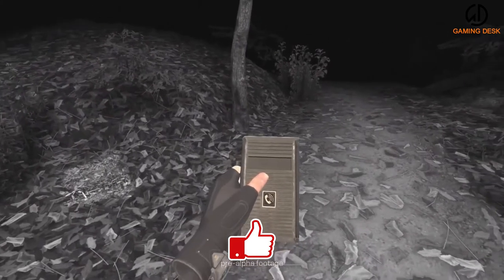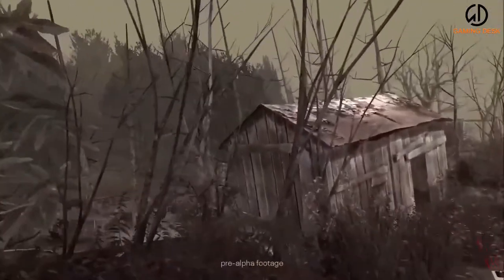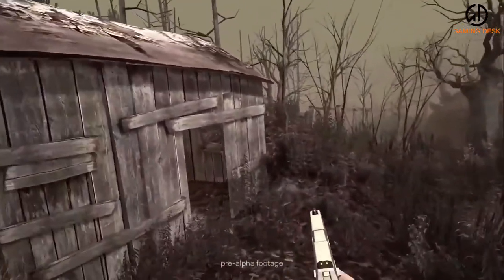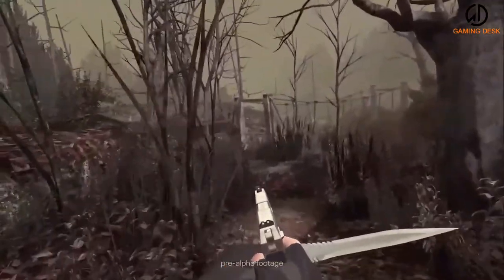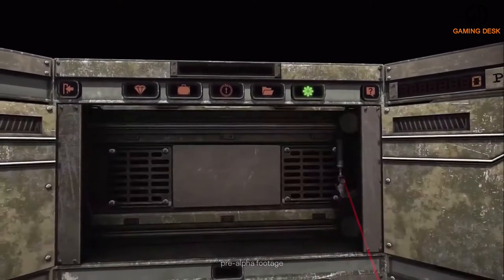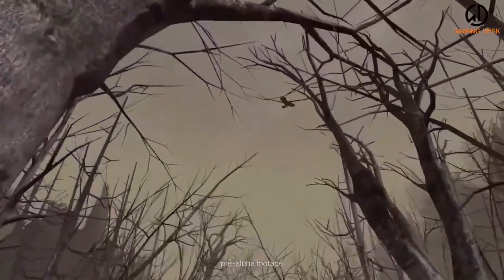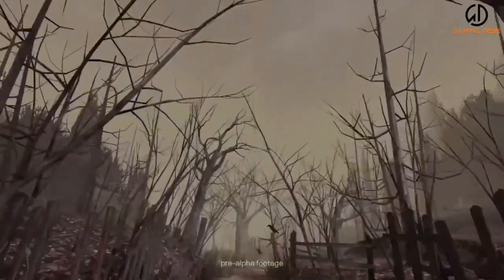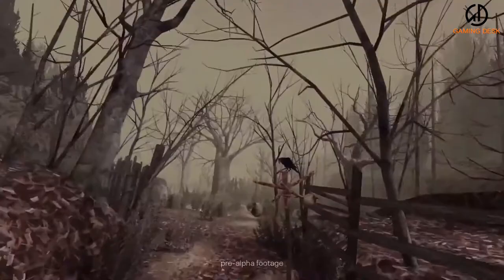Capcom's Resident Evil 4 VR Make Launches Later This Year | Gaming Desk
Take a first look at the gameplay, menus, and changes coming to Resident Evil 4 in VR, as revealed during April's Oculus Gaming Showcase. The game is announced to be release later this year.

(The Fast Way) How To Level Up Weapons in Call Of Duty Black Ops Cold War

I will also upload gameplay of other games like Assassin's Creed Unity, Odyssey, Origin, NFS Payback, Project Cars 2, Just Cause, Tomb Raider, Mafia, Batman etc. and a lot of gaming information and much more so consider subscribing and don't forget to tap the bell icon for latest updates and If you guys want me to upload gameplay of your favourite games , let me know in the comment section below. That's all for this video. Take Care of Yourself. Till then Allah Hafiz.

For copyright issues, please contact us via e-mail or leave messages and your song/picture or Video will be removed immediately.There is never a need to strike a video down when you can get it removed within the same day.